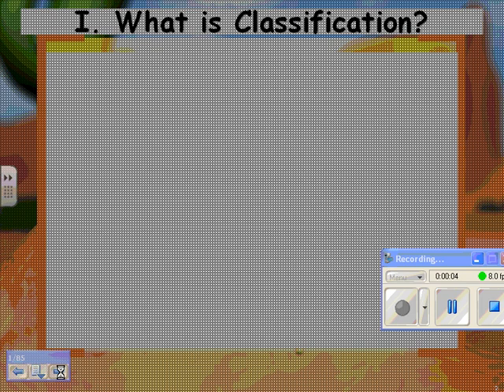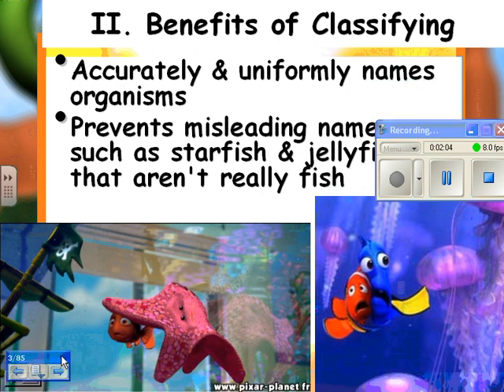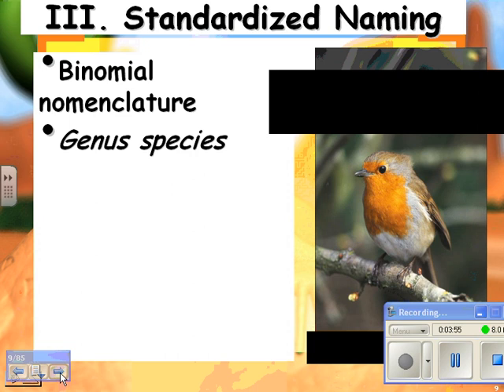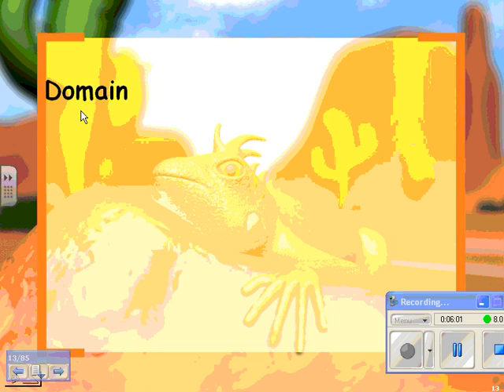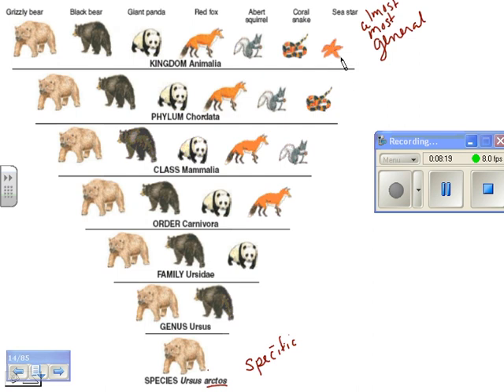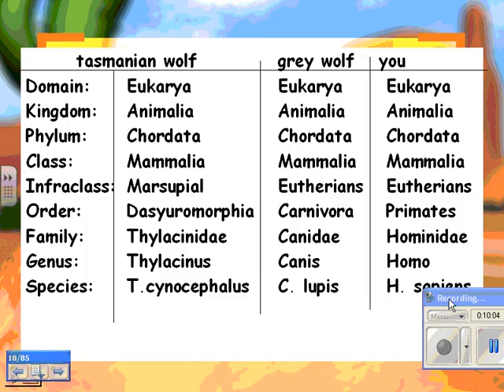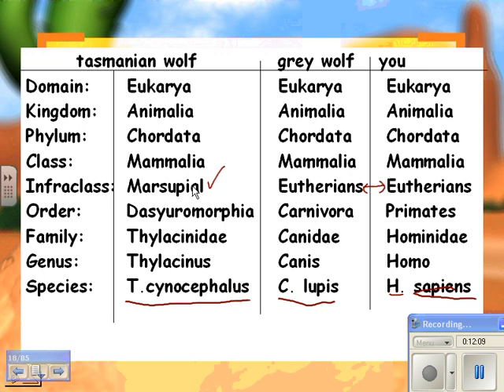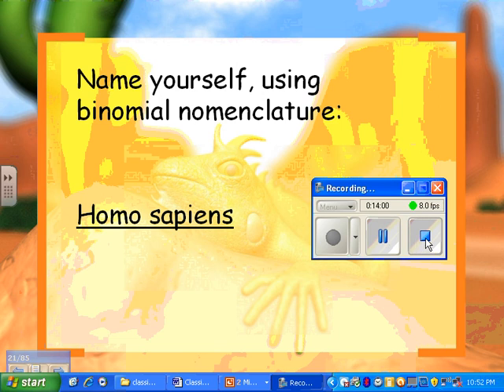2012 HN Classification 01 why classify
Why classify life?